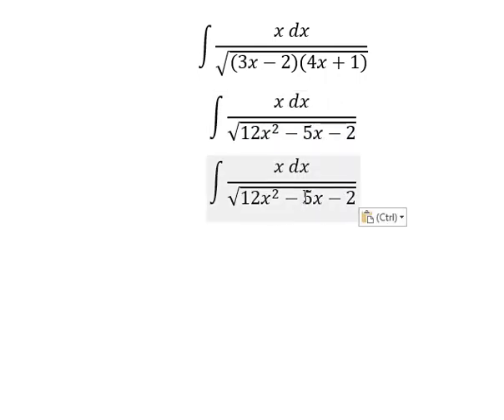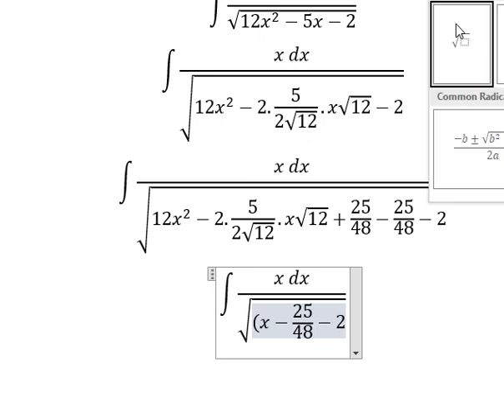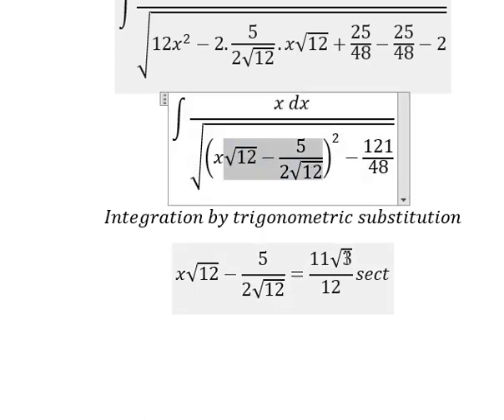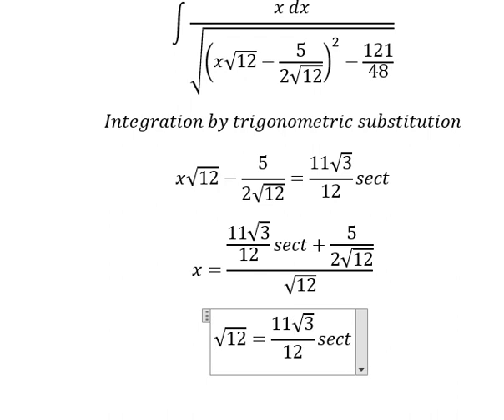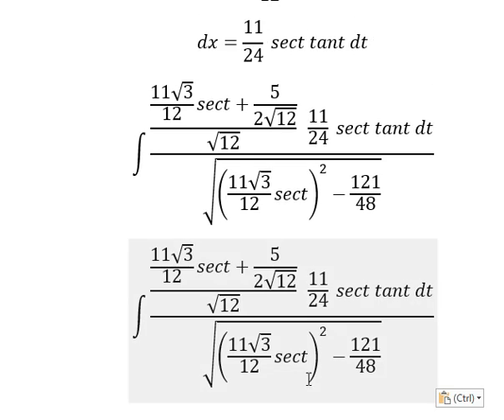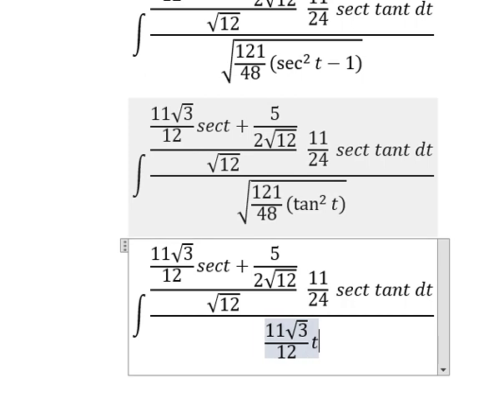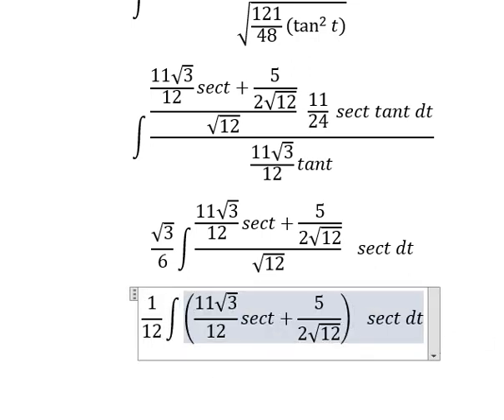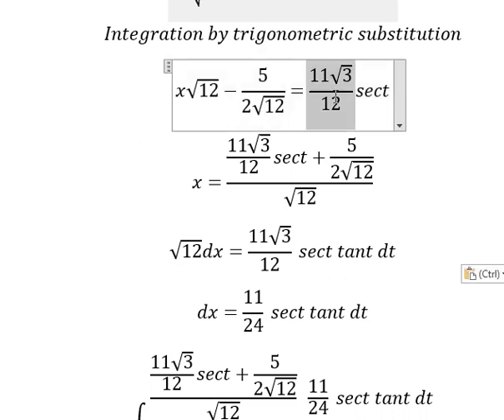Calculus Help: Integral ∫ (x dx)/√((3x-2)(4x+1)) - Integration by trigonometric substitution